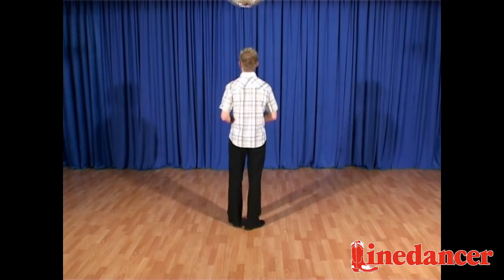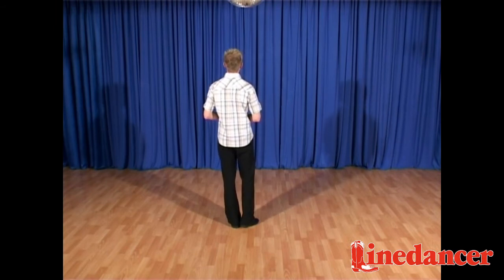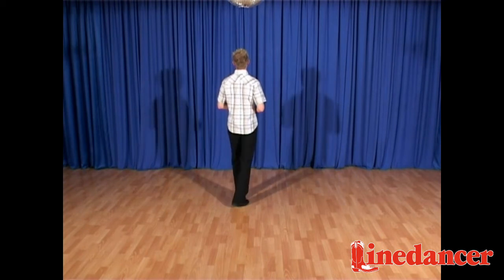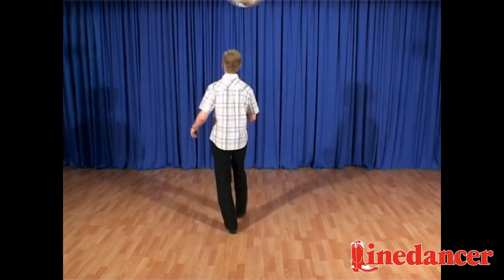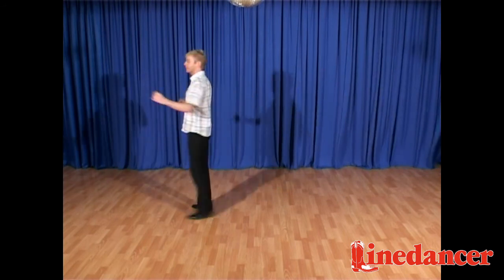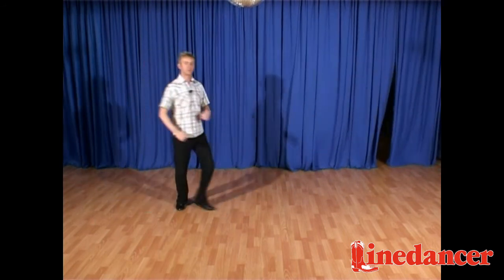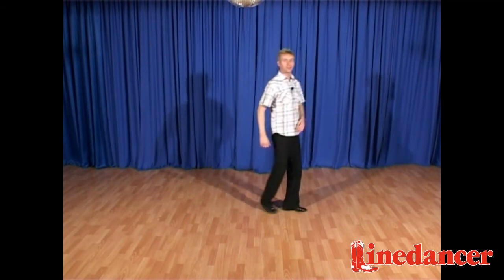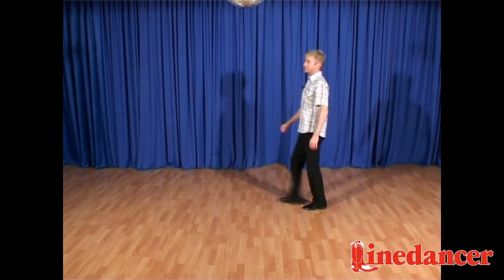Linedancer magazine presents - T Bone Shuffle teach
T BONE SHUFFLE (PETER METELNICK)
48 Count- 4Walls - Intermediate